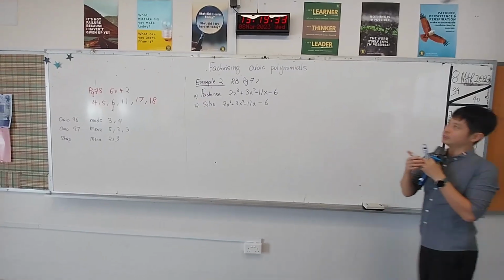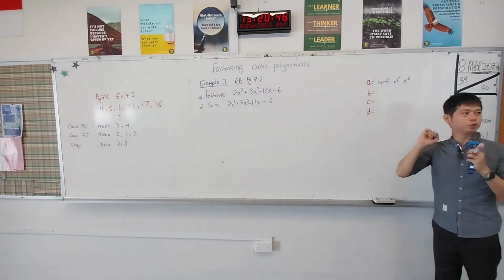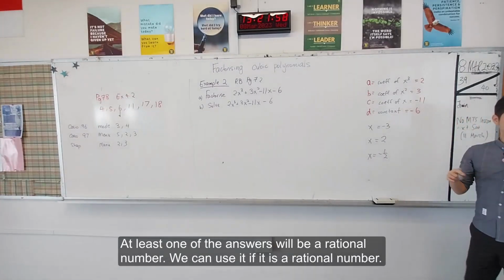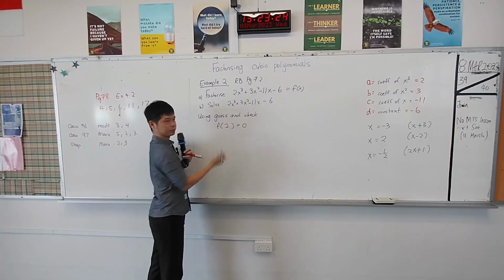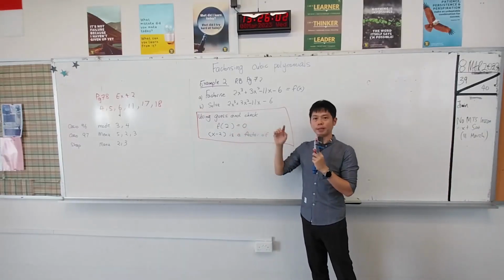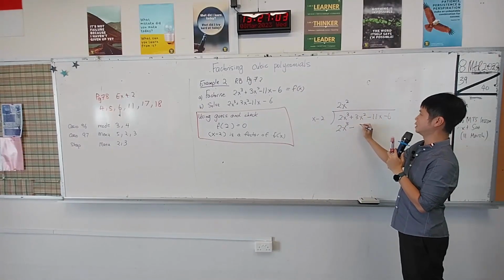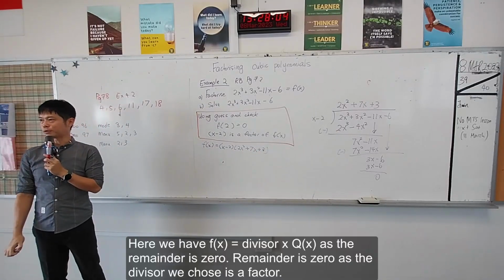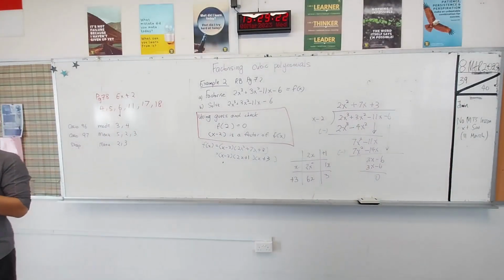Factorisation of Cubic Expressions